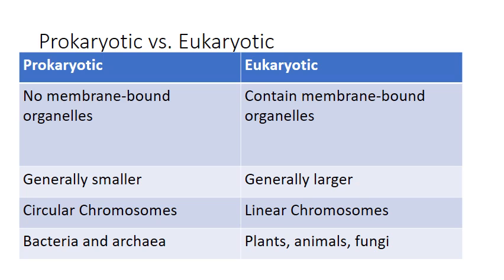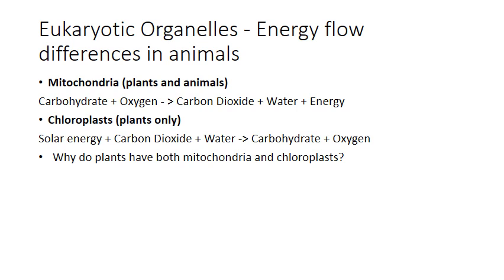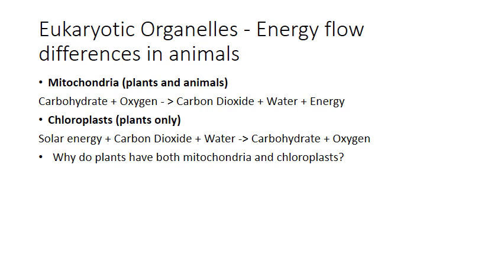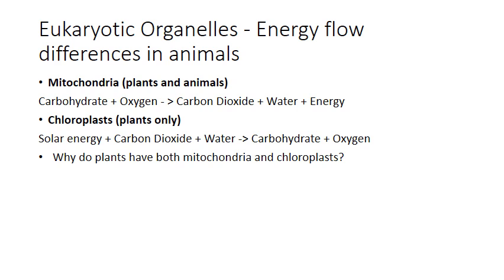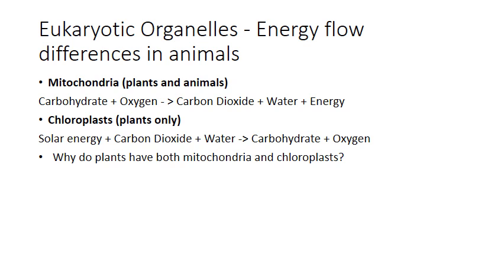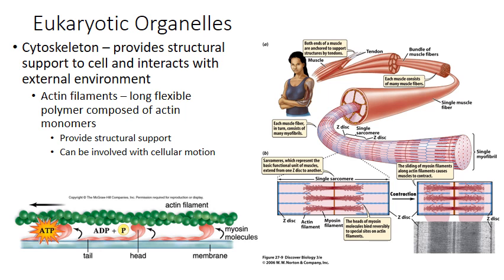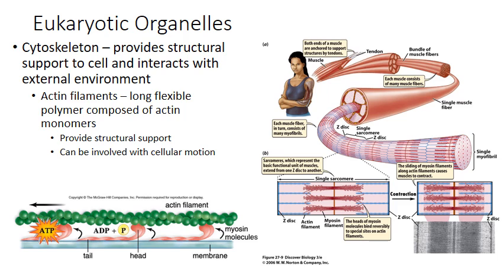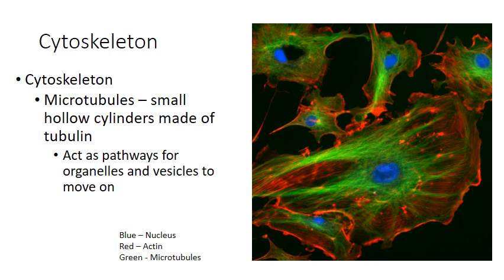Chapter4 Cells day2